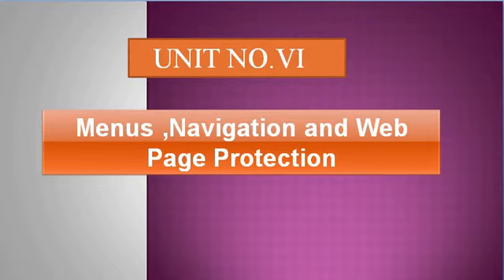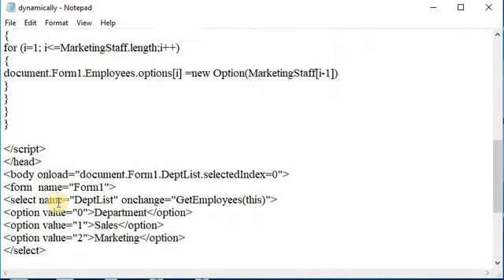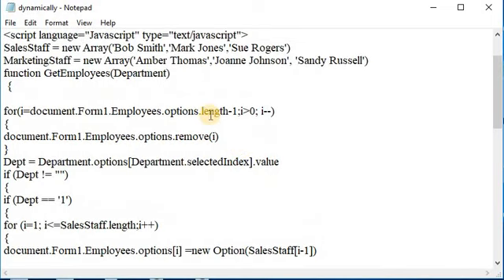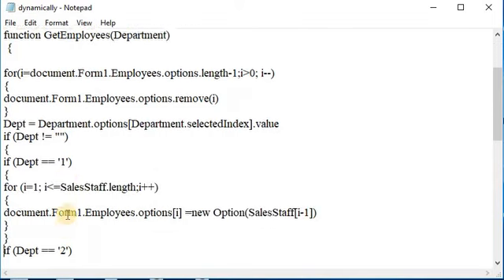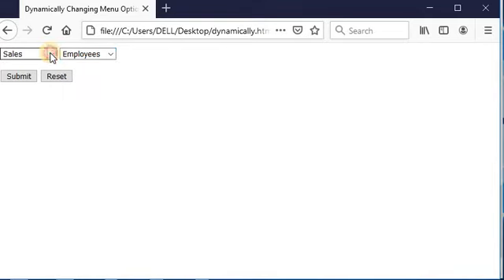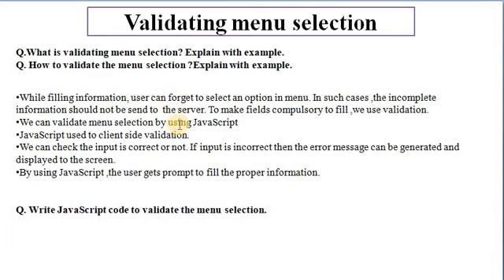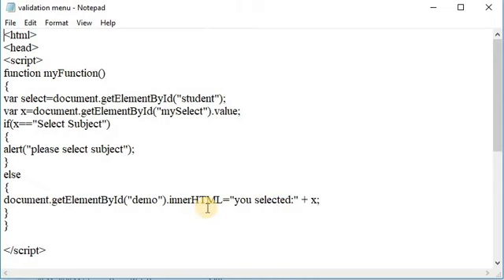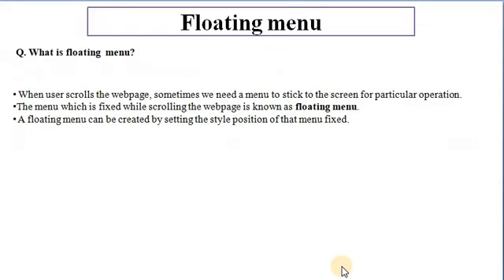Menus,navigation and webpage protection 3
Validating menu.

Floating menu.
dynamically changing menu